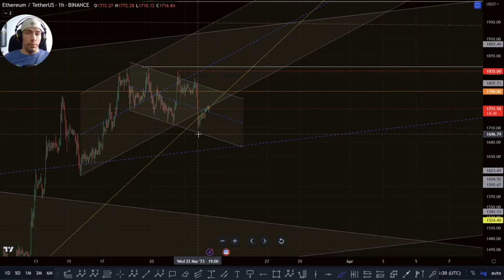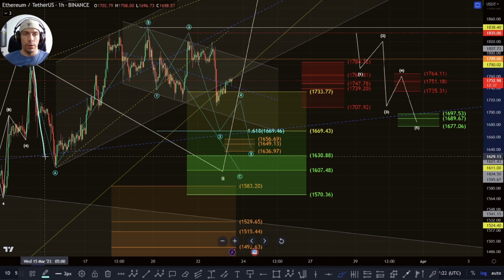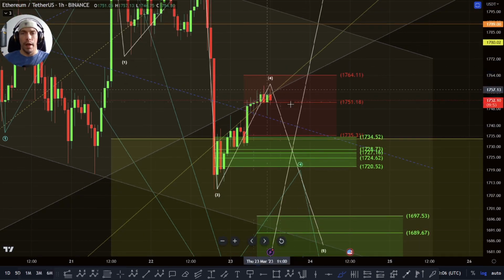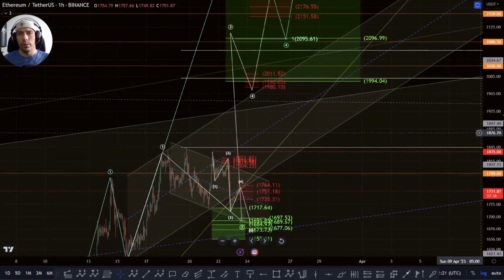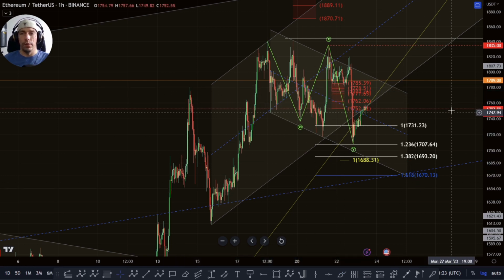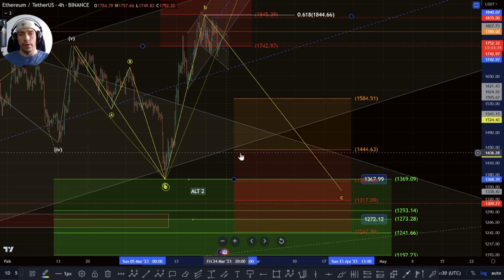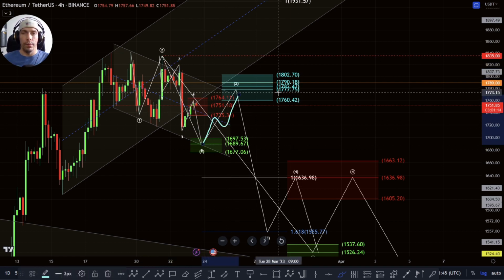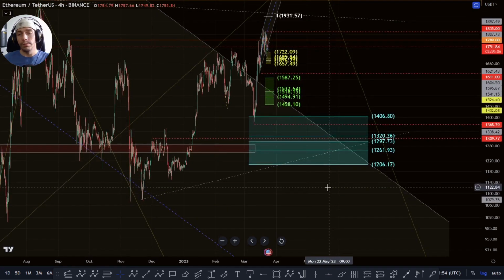⚠️BULLS STILL IN CONTROL?⚠️ ETH Ethereum Price Update - Technical Analysis/Elliott Wave Analysis